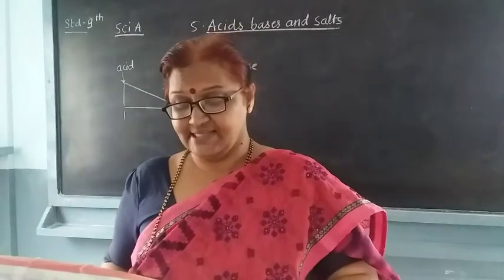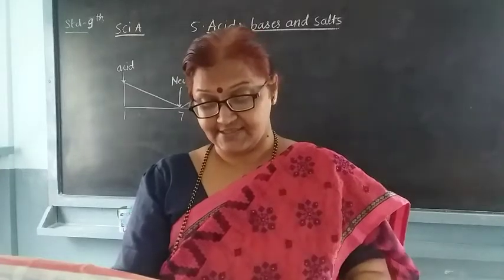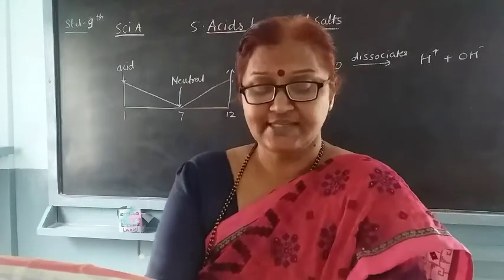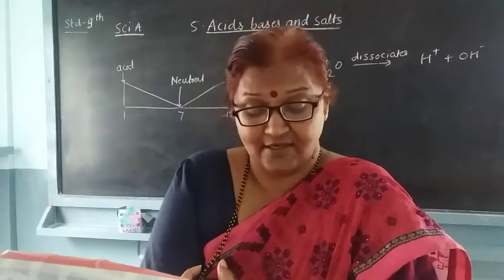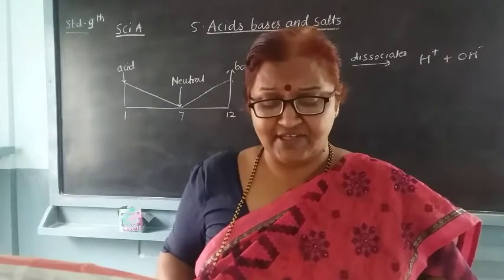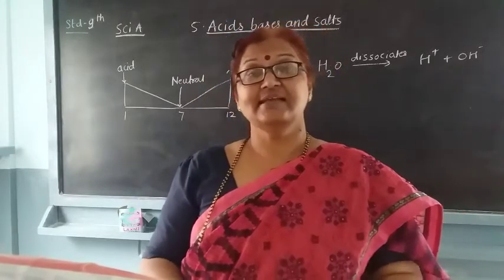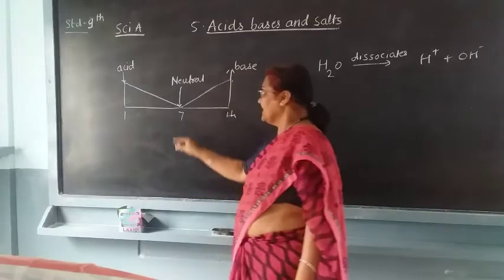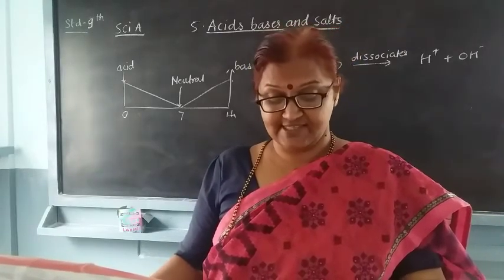9th/SCIA/5.ACIDS BASES AND SALTS